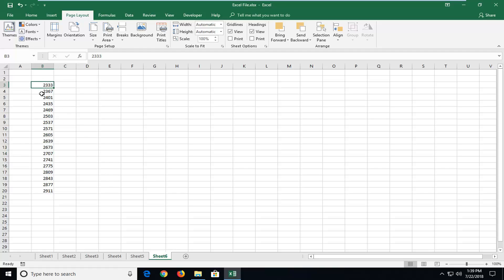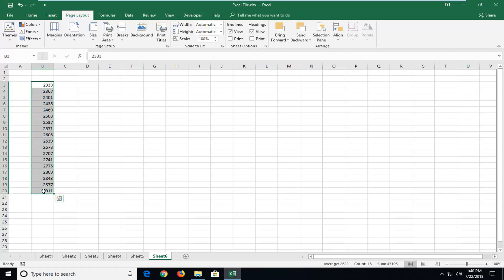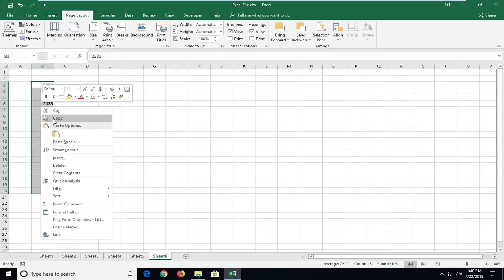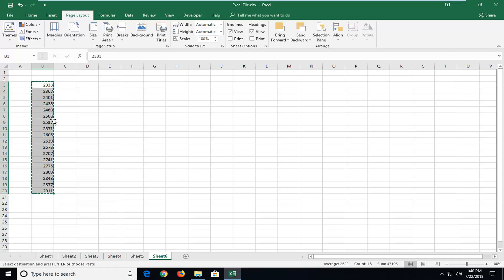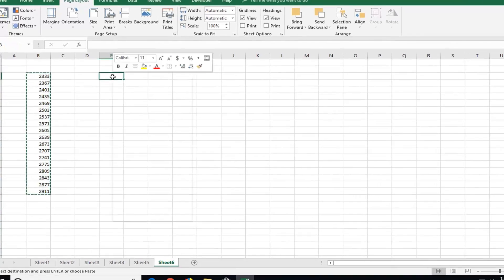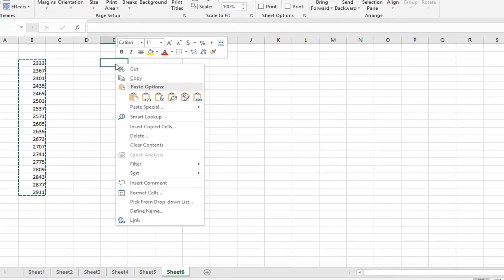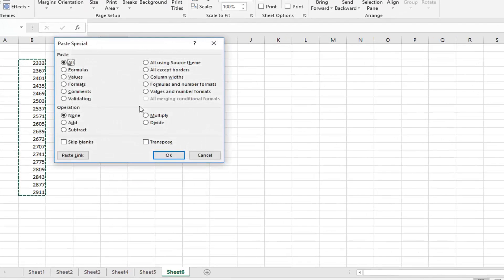Change Horizontal Data to Vertical - Excel TRANSPOSE Function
Change Horizontal Data to Vertical. Using the transpose option in paste special option you can make it very easily.

When you're configuring data in a Microsoft Excel worksheet, you may realize that the information you entered in rows makes better sense in columns or vice versa. For example, you're especially likely to run into this problem as you enter more data in a worksheet and discover that with your new information you'll need so many additional columns that your data will scroll off the screen. Rather than retype your data or rearrange it one cell at a time, you can transpose your rows and columns with a special twist on a familiar Excel command.